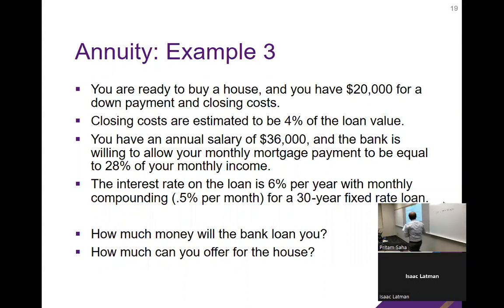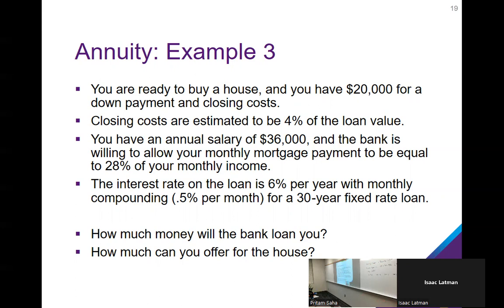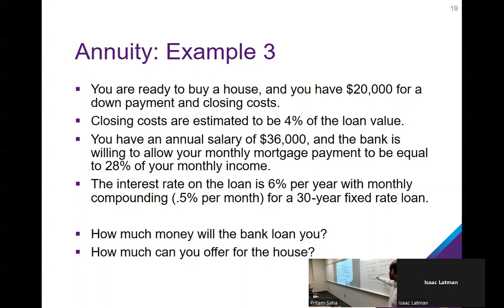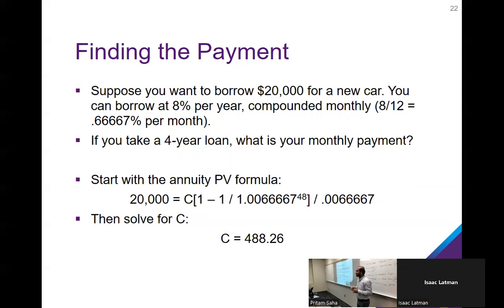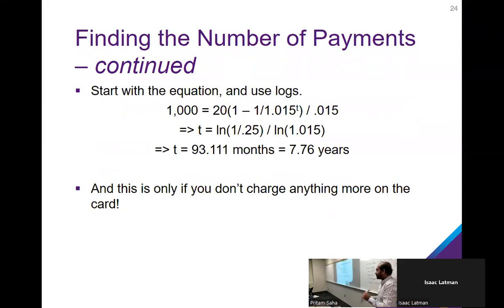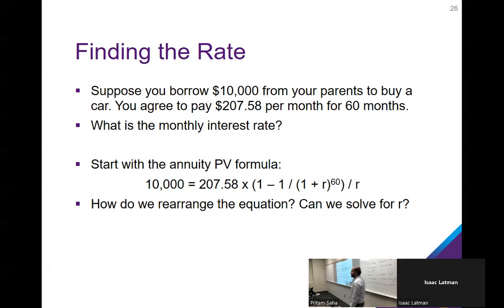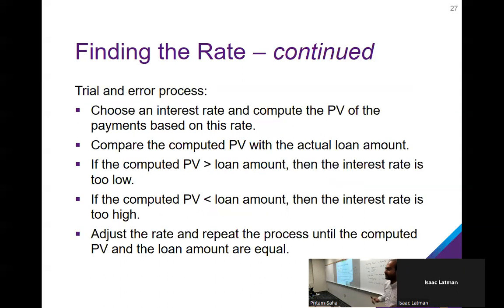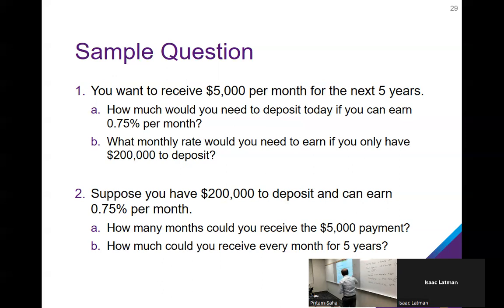Principles of Finance Class - Feb 28